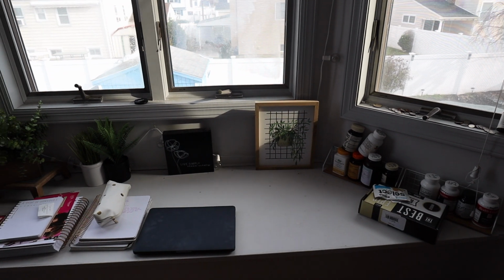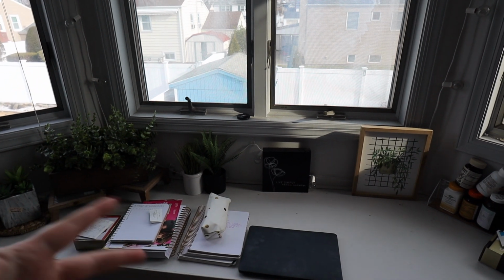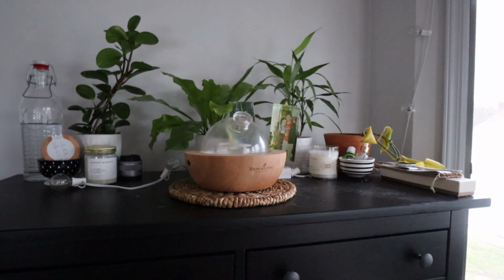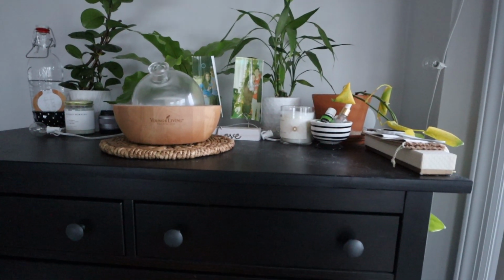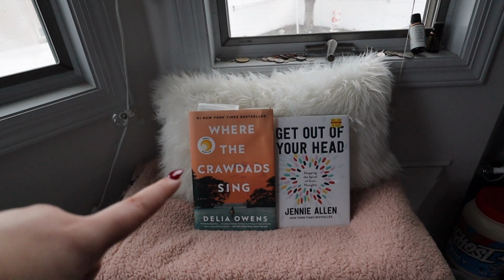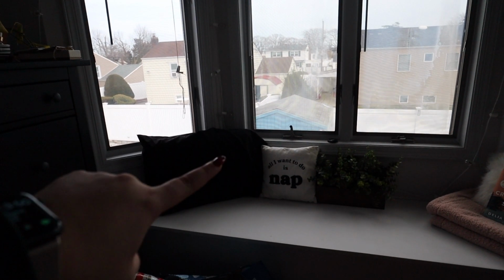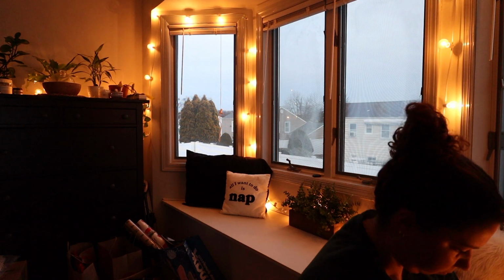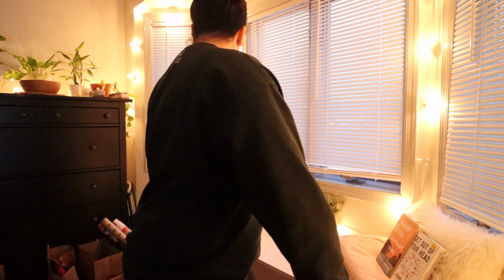I created a book nook in my bedroom! bookstagrammer worthy | VLOGMAS day 10 | Serena McGowan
Thank you all so so so much for watching!

bookstagram,booktok,booktube,booknook,booklover,book recommendations,cozy bedroom inspo,cozy bedroom vibes,aesthetic reading corner, aestheticbook nook,reading corner